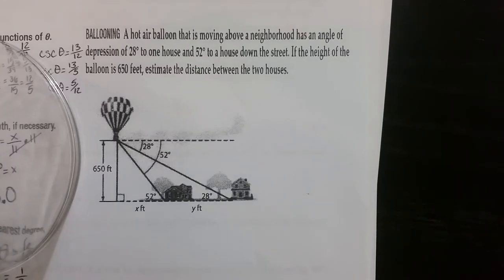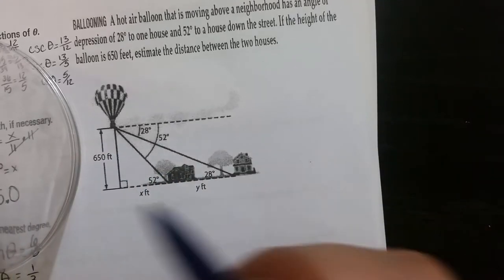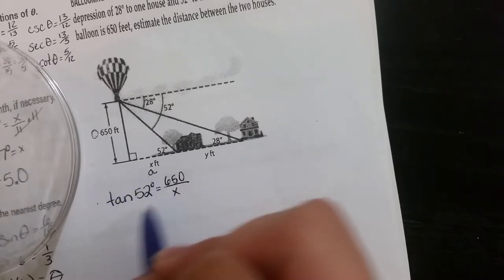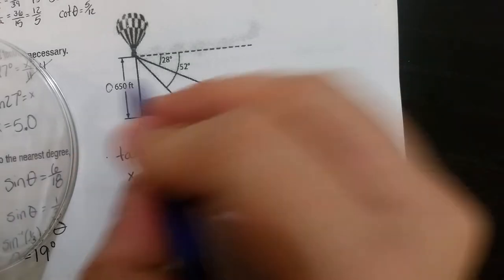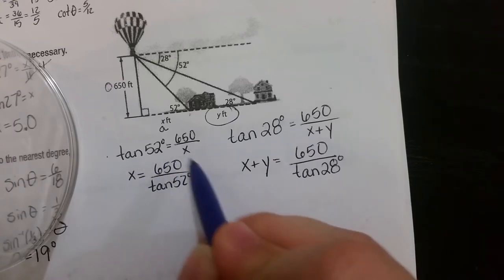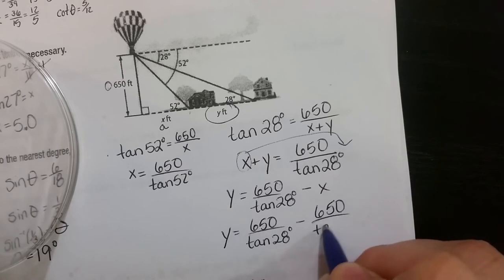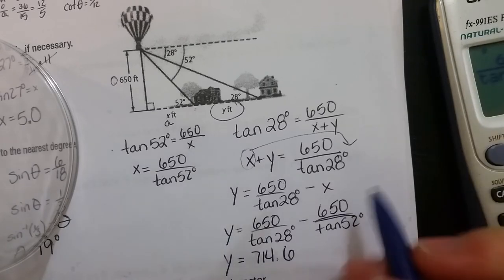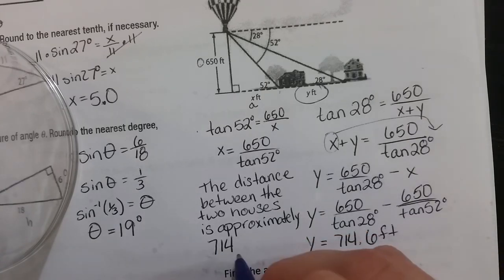4-1 Balloon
Trig Solving for parts given multiple triangles